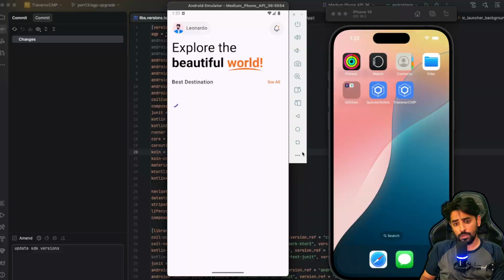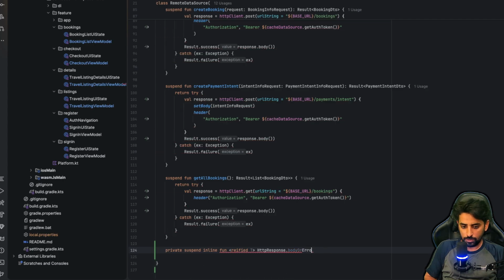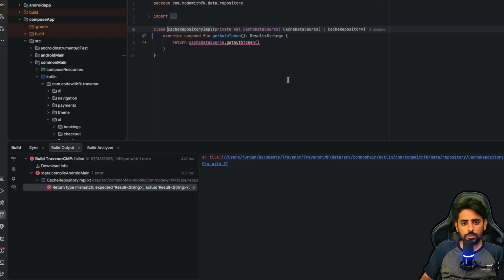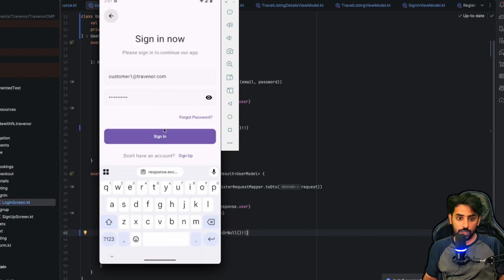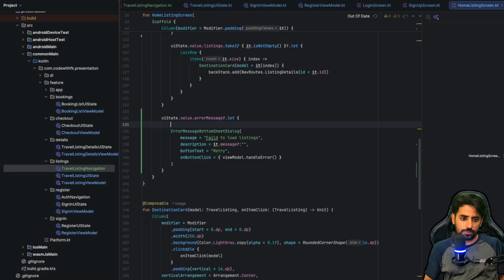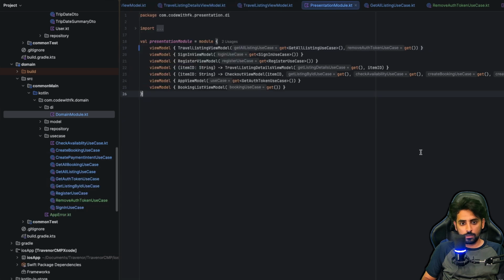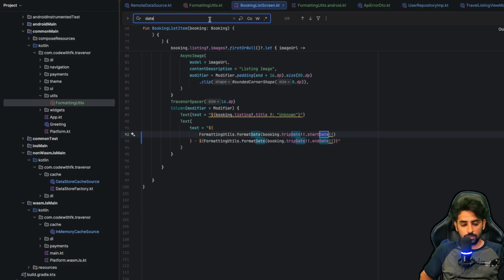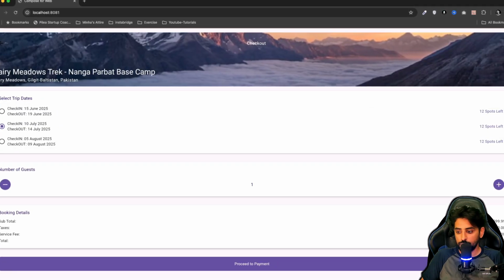Date & Currency Formatting in Compose Multiplatform — Error Handling for Android & iOS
Handle date formatting, currency display, and error management in Compose Multiplatform (KMP) — implement expect/actual patterns for platform-specific formatting on Android & iOS.

Welcome to the Compose Multiplatform Travel App Series! In this comprehensive tutorial series, we'll build a complete travel marketplace app using Jetpack Compose Multiplatform with Clean Architecture, sharing code between Android and iOS and Web from a single Kotlin codebase.

What We Cover in Part 12:
✅ Implement Error handling
✅ Implement Date and Currency formatting

What You'll Learn:
- how to handle errors
- how to handle date and currency formatting

Tech Stack:
- Kotlin Multiplatform (KMP)
- Compose Multiplatform (CMP)
- Clean Architecture
- Ktor (Networking)
- Koin (Dependency Injection)
- Shared UI Components

Timestamps:
0:00 - Introduction
00:19 - Implement Error Handling
55:43 - Implement Date and Currency Format

Recommended Prerequisites:
- Basic Kotlin knowledge
- Understanding of Android/Jetpack Compose (helpful but not required)
- Familiarity with MVVM or Clean Architecture concepts (beginner-friendly)

We'll be building features like destination search, booking flow, user authentication, payment integration, and deploying to both Google Play and App Store.

👨‍💻 About CodeWithFK:
I'm FK, an Android Developer at Instabridge and content creator passionate about teaching Kotlin and Compose Multiplatform. I create in-depth tutorials to help developers build real-world applications with modern architecture patterns.